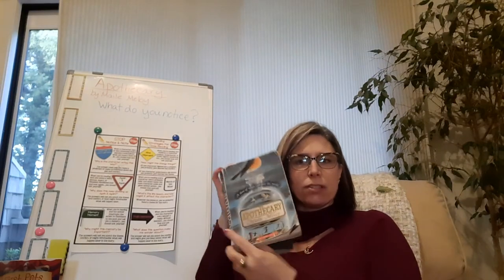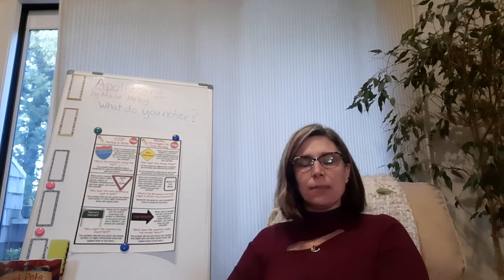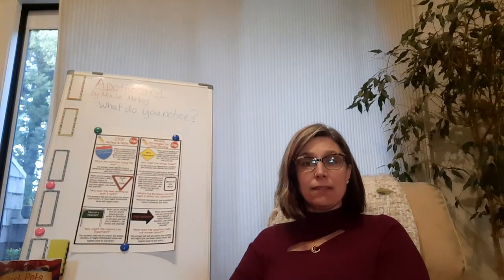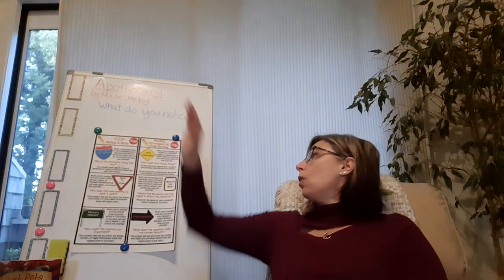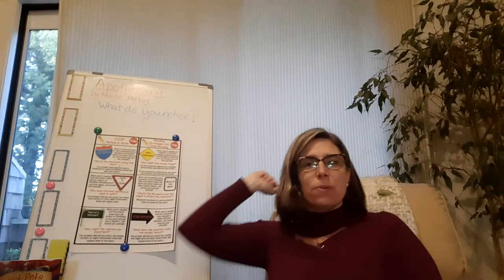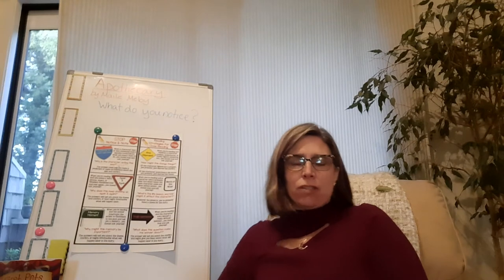Apothecary ch 19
What notice and note strategies do you see?